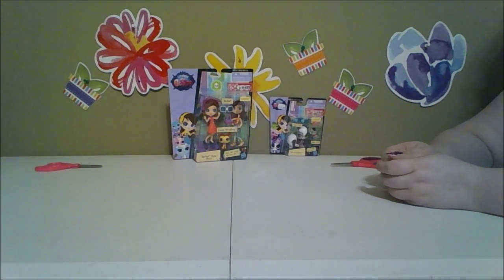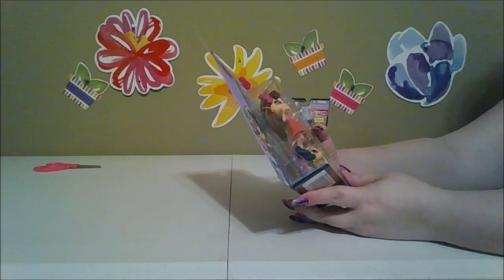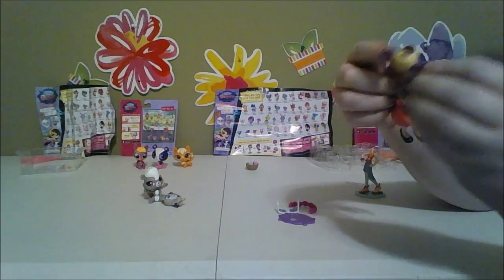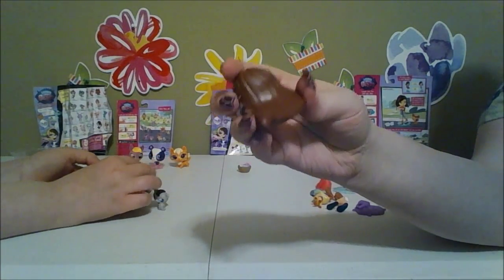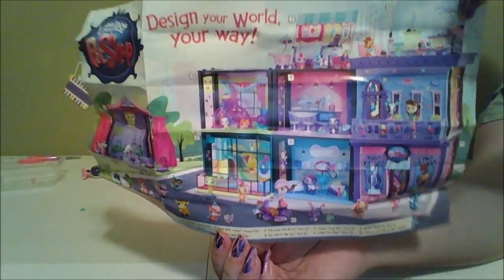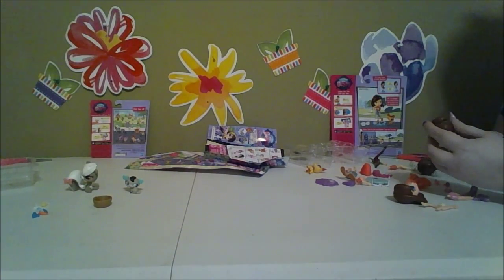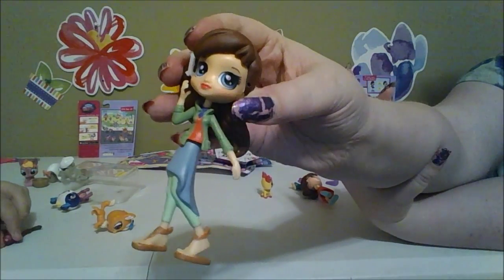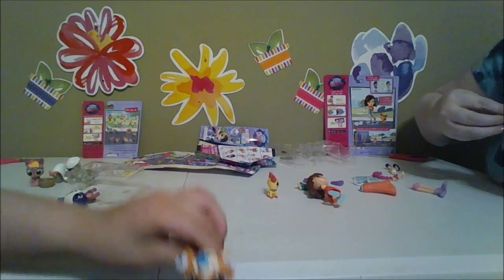Littlest Pet Shop Blythe Baxter Doll & Pepper Clark and more LPS Friends!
Kat and I love Littlest Pet Shop!! Mom found a Trendy Blythe doll!! AND Kat found a Pepper Clark. Join us as Mom tries to make it through in a sleepy daze and Kat is bouncing off the walls with energy. That kind of combo is always a mix for fun and excitement. We review the new toys and bring out some old llps friends to mix the pets bodies and heads and Mom tries out different styles for 3 different Blythes.

Join us on instagram for pics of current and upcoming vids.

We mixed some pet bodies and wondered.. which pet mix do you like best?? 1, 2,or 3??

If you like the video, please click the thumbs up.
If you want to see more vids and follow us on our youtube journey, click that subscribe button... it would make us happy to reach 50 subscribers by mid August when school starts. do you think we can??? Sub sub sub!!!